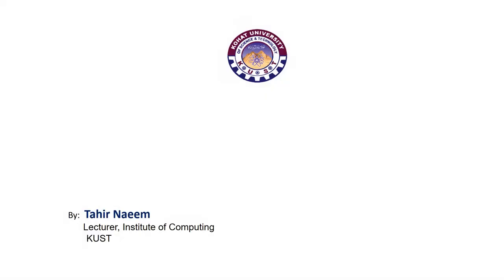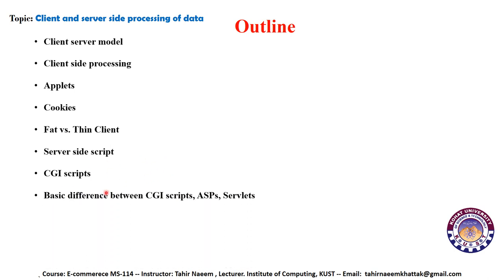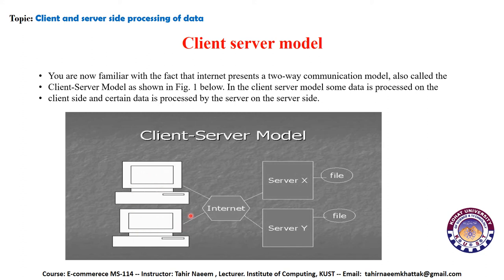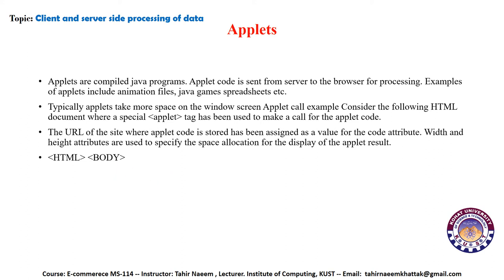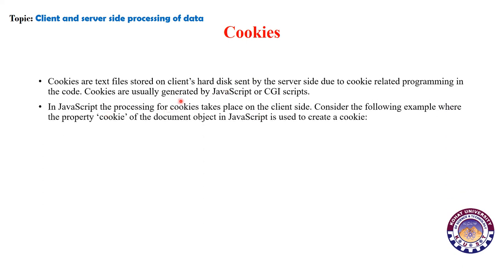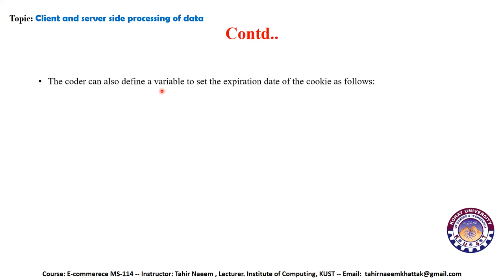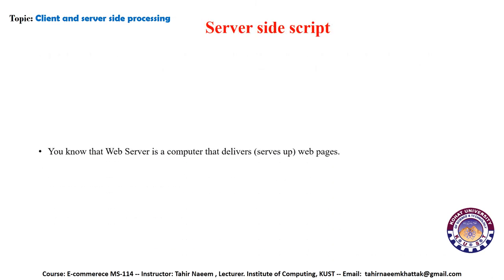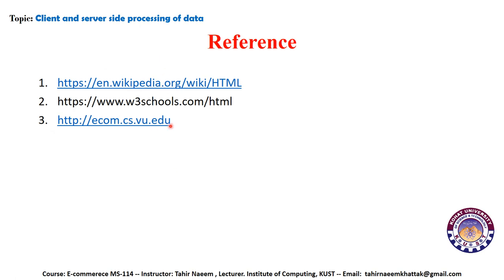E-Commerce lecture 19